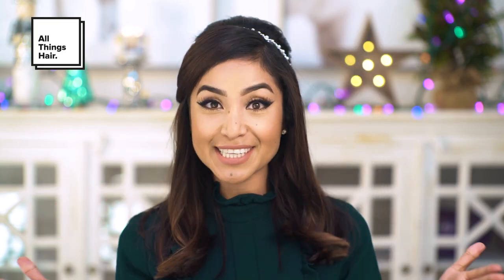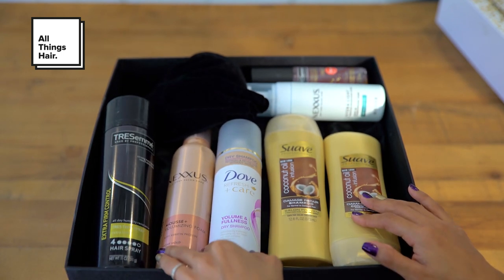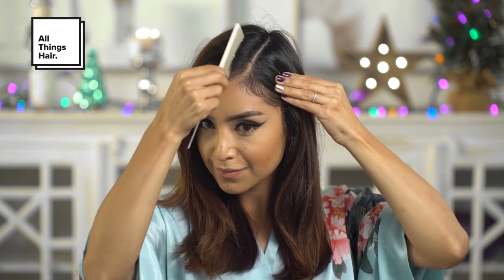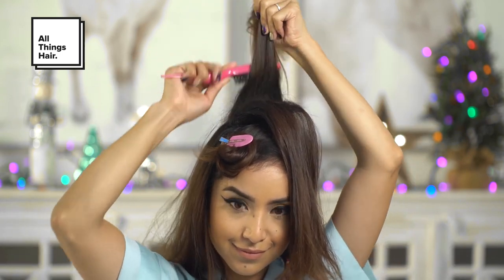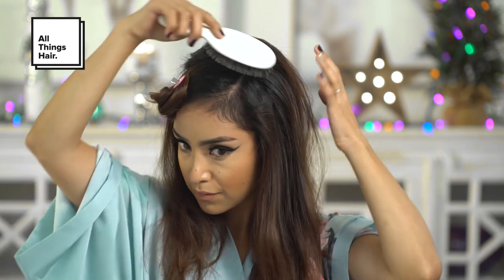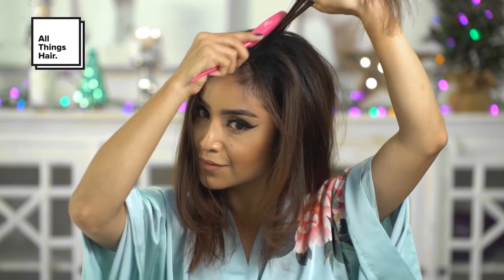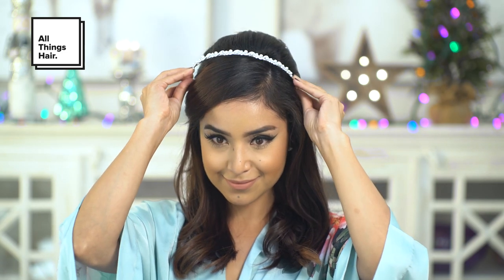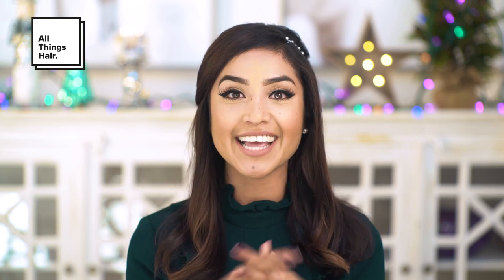60s Hairstyle - Half Up Beehive Hair for the Holidays | All Things Hair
for more of the best holiday hairstyles from the last 100 years.

This holiday season, Dulce Candy is participating in the 100YEARSxHOLIDAYHAIR campaign with other All Things Hair ambassadors. They’ll showcase how festive holiday hairstyles have changed through the decades, starting in the 1920s and working up to present day. Using products in the 100 Years of Holiday Hair box, Dulce Candy puts a modern and festive twist on an iconic look.

Dulce’s beehive hair is inspired by a classic hairstyle from the 60s. Recreate this look for your next holiday party and share it on social media using 100YEARSxHOLIDAYHAIR and AllThingsHair.

• TRESemmé TRES Two Extra Hold Hair Spray